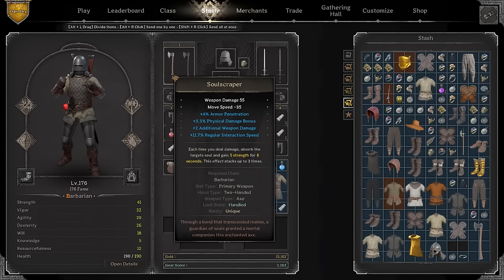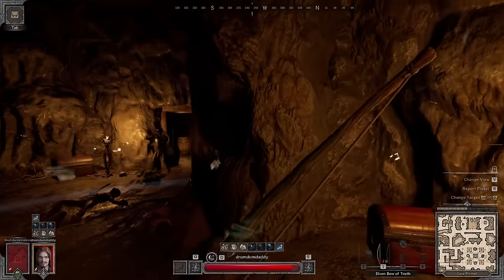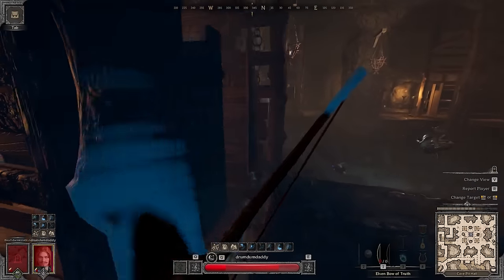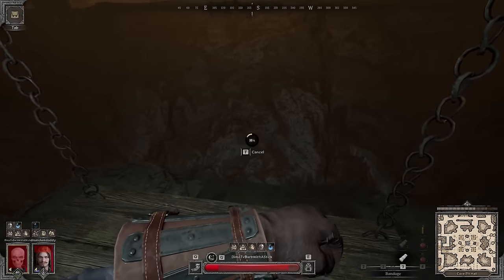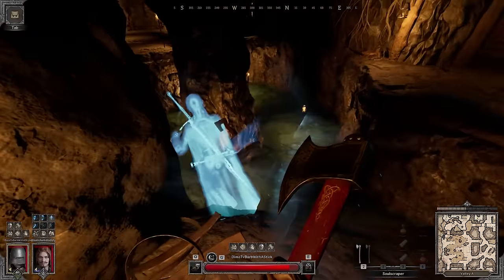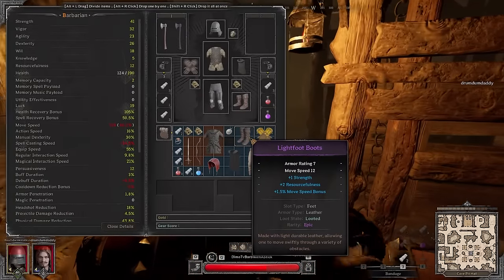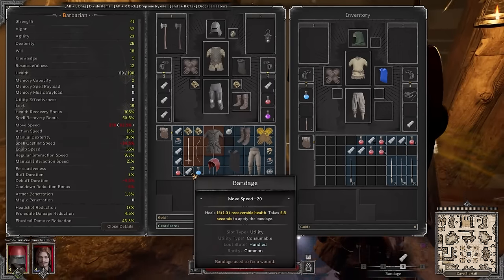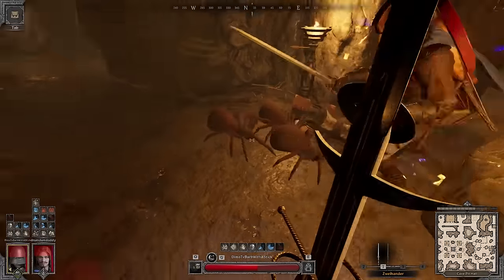Souls Scraper PDR Barb Build with 45 Strength is Broken | PvP Build | Dark and Darker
Hey everybody, It's Dimo. Today we gonna run Souls Scraper on a Barb with 50% PDR and 200 Health! Each hits Gives you 5 Strength, on 3rd consequential hit you gain additional 15 strength!
End Wipe PvP goes Hard! Named Weapons become Common in the last day of Wipe!

BlackBarian with

0:00 Intro
2:50 Broken Things in Game that needs a fix (Lanters, Potion Chugger, etc)
3:45 Game 1 (Warlock with Kuma and insane @frwog2898 Clutch)
10:10 Pre Lobby Memes
12:20 Game 2 (Wizard/Barb, Bard/Ranger, Fighter Bard)

19:10  DOUBLE FULGOR (Party Chip and Euthafro)
22:51 Warlock/Wizard

24:30 Pulverize Prayer and Pesti (Fighter and Ranger)
28:15 Ranger Warlock PvP (Most Defensive Comp)
32:00 Lots of Teams

34:30 Warlock